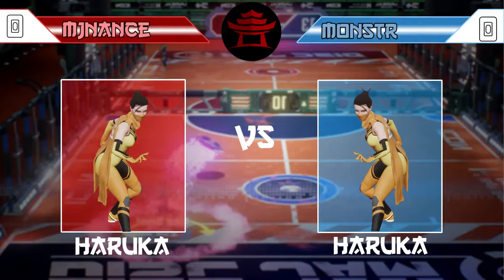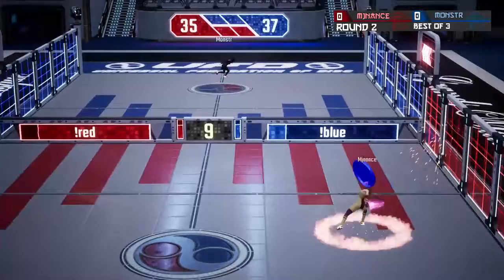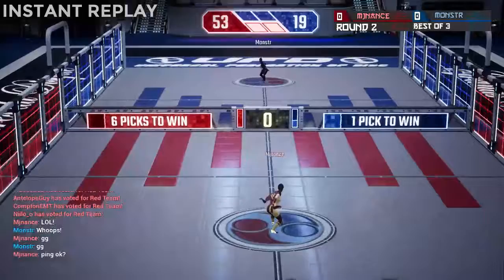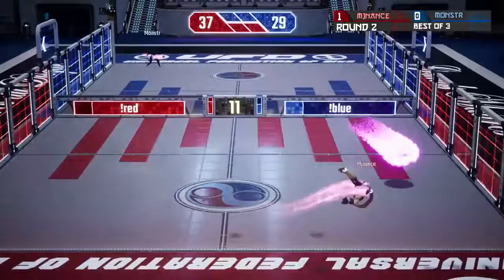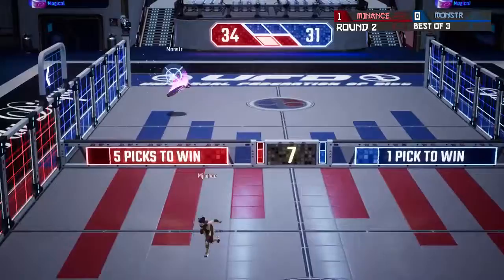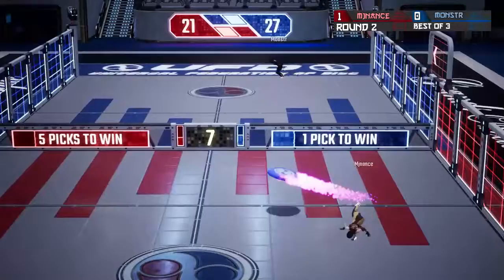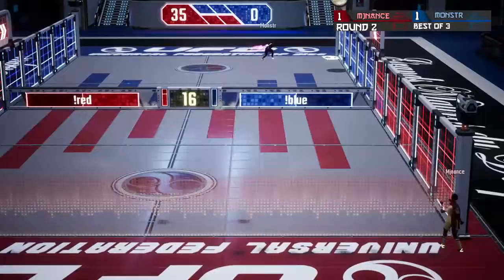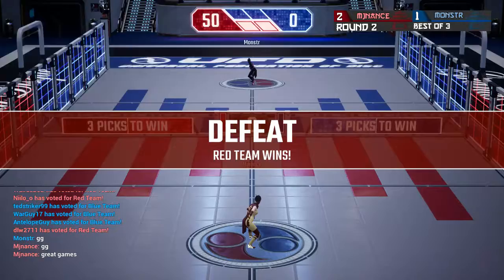DJD Pre Birthday Singles Tournament Round 2: Mjnance (Haruka) vs Monstr (Haruka)